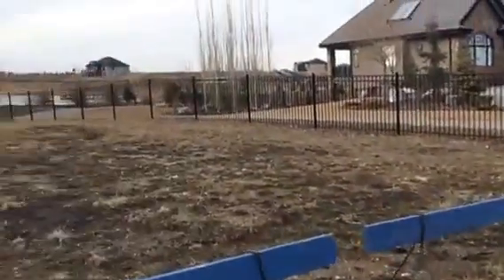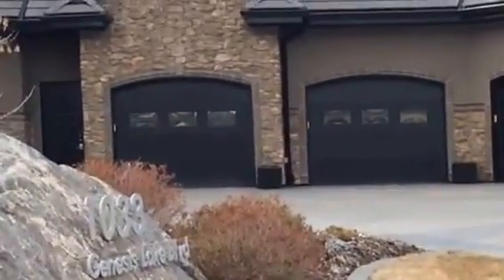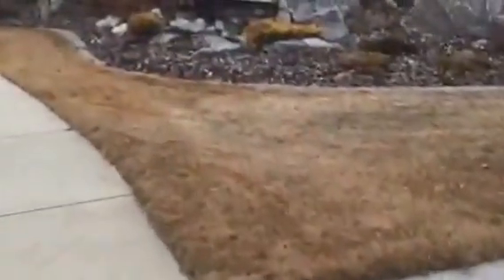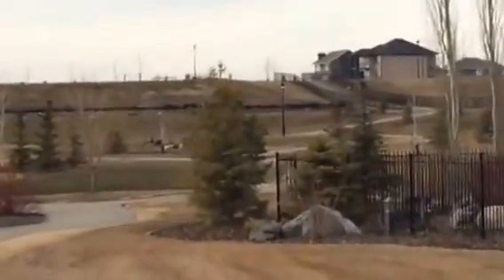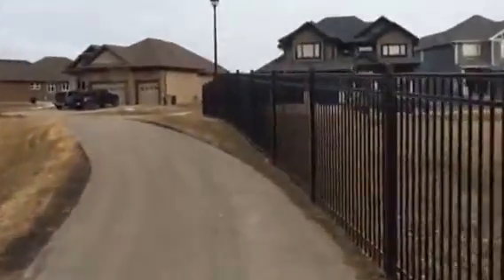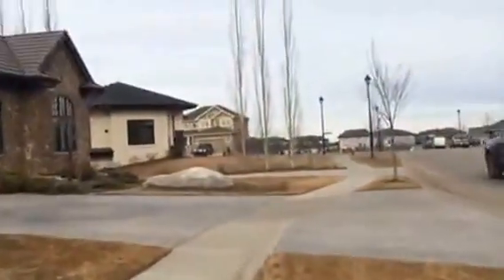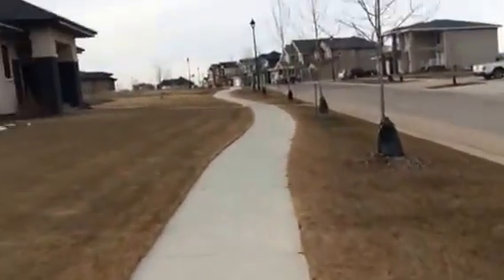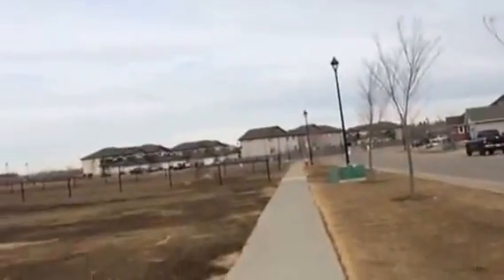Visiting a Mansion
We visit a mansion capturing the outside of it.